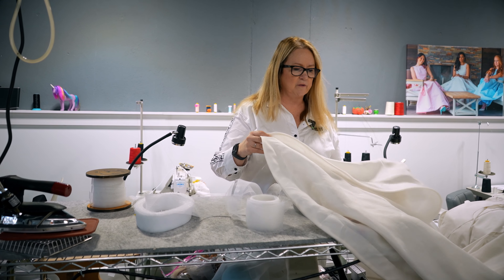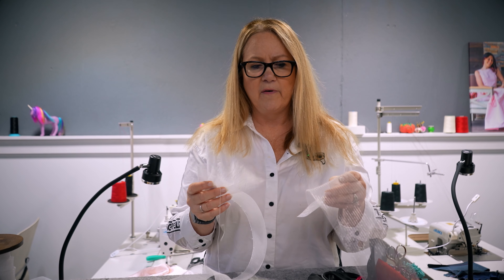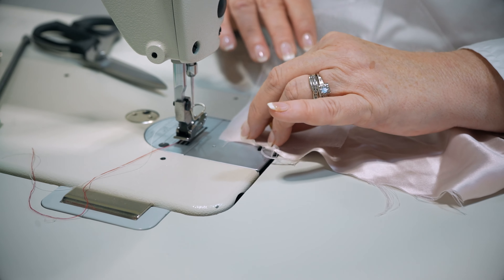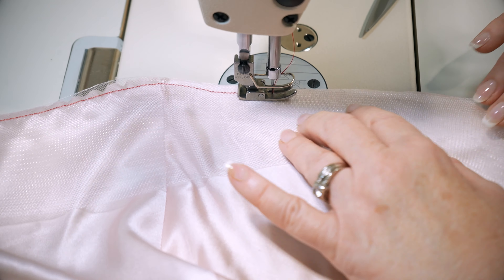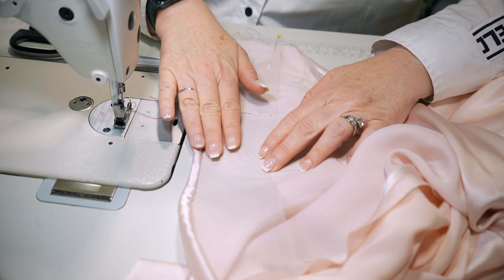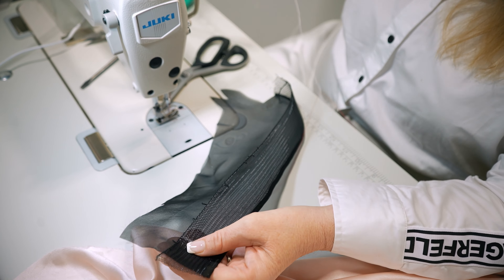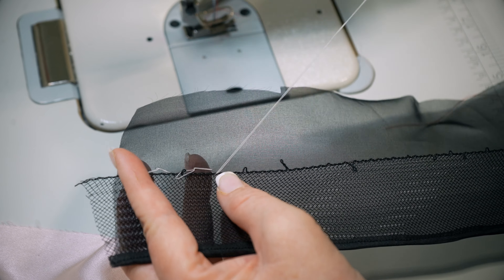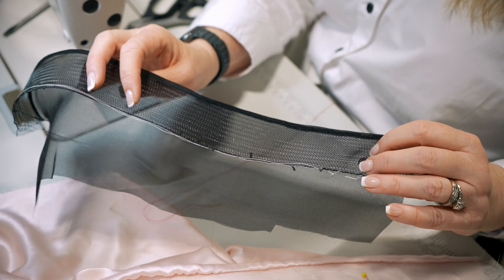Horse Hair Canvas Hem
In this video, Judiann shows you step by step how to sew a horsehair canvas braid hem used for wedding dresses and other formal wear.

About Judiann:
Judiann Echezabal is a Fashion Design Professor with over a decade of experience teaching college-level courses. She has taught at various institutions such as Pratt Institute, Parsons, Columbia University, and Long Island University. Judiann has been a Fashion Designer for over 3 decades. She holds a BFA in Fashion design with a minor in manufacturing and an MBA in business management.